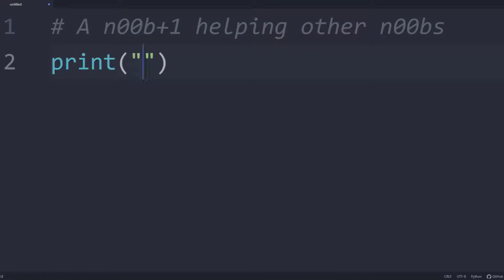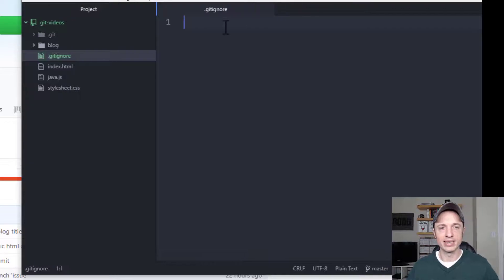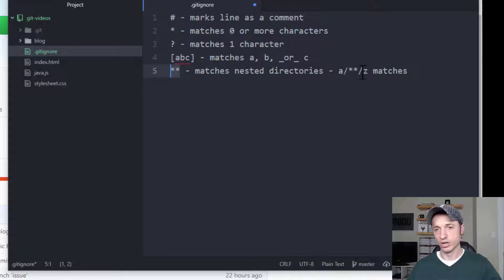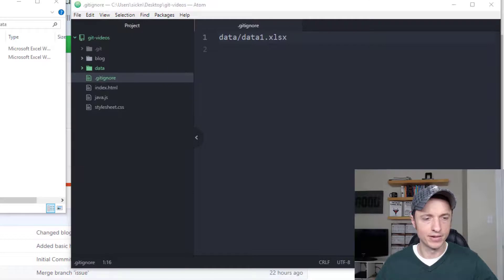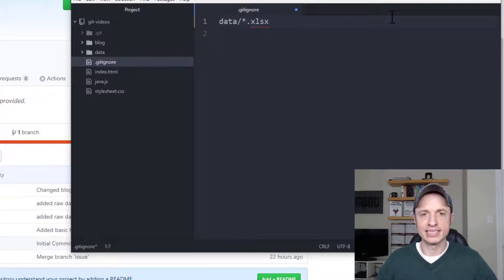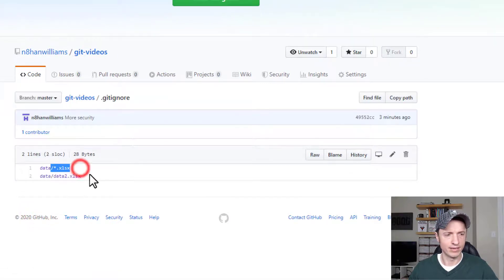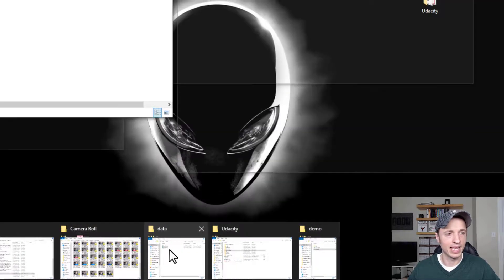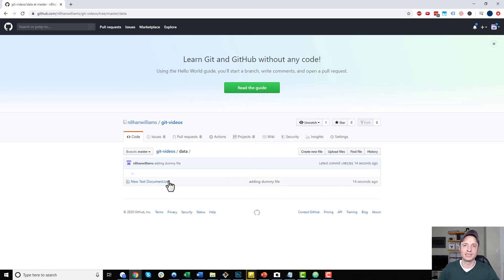Beginner Git and GitHub #9 - .gitignore files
Step-by-step teaches you how to create a .gitignore file to block certain files from being push to GitHub!

git Wildcard info:
- # - marks line as a comment
- * - matches 0 or more characters
- ? - matches 1 character
- [abc] - matches a, b, _or_ c
- ** - matches nested directories - a/**/z matches
--- a/z
--- a/b/z
--- a/b/c/z

git command used in this video:
- git add .
- git commit -m "Commit Description"
- git push origin [Name of Branch]
- git rm -rf --cached .